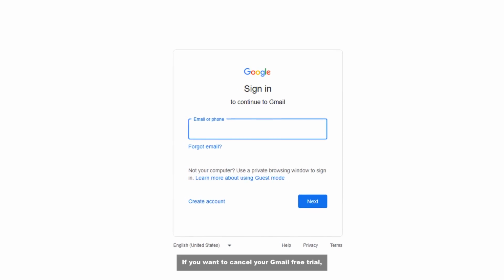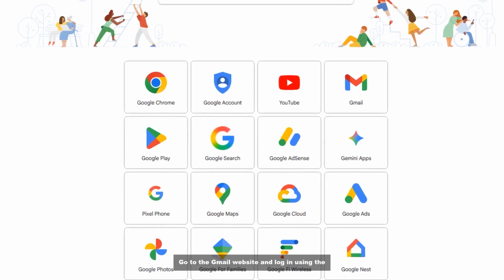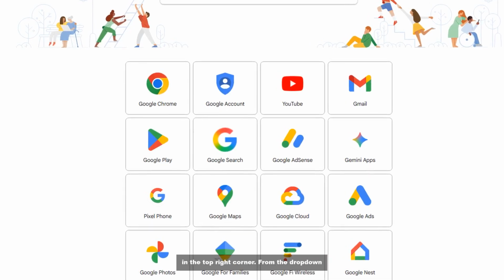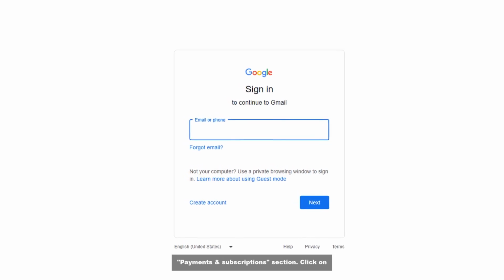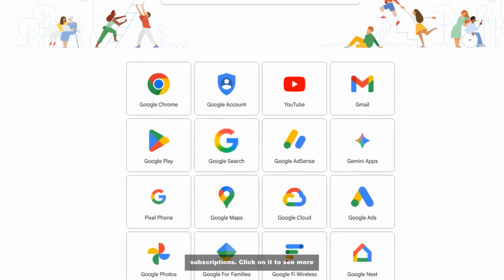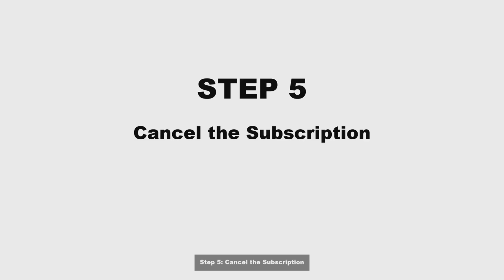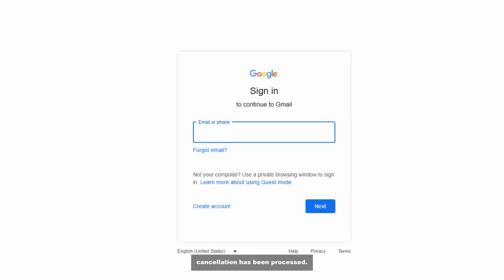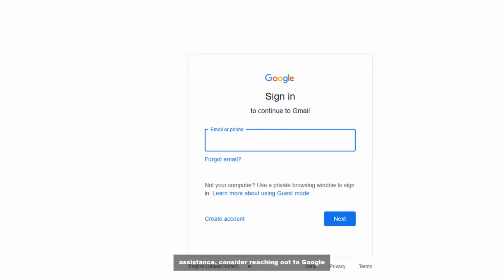How To Cancel Gmail Free Trial 2025 (2026)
In this video, we will guide you through the process of how to cancel Gmail Free Trial 2025. If you're looking to end your subscription or avoid charges, this step-by-step tutorial is for you.